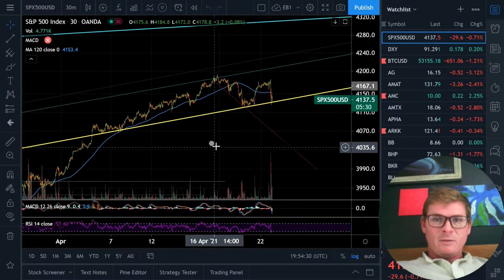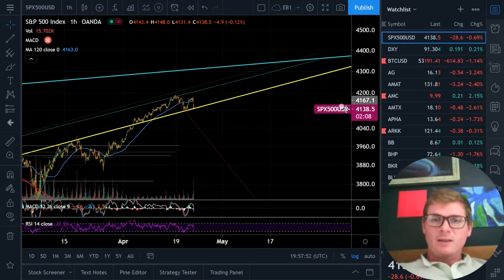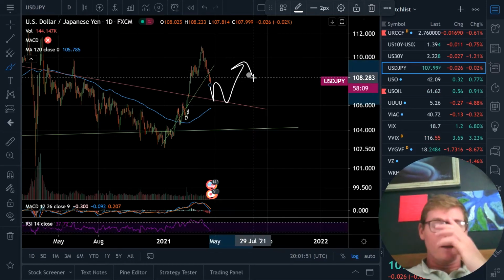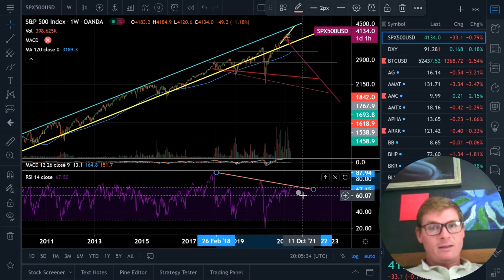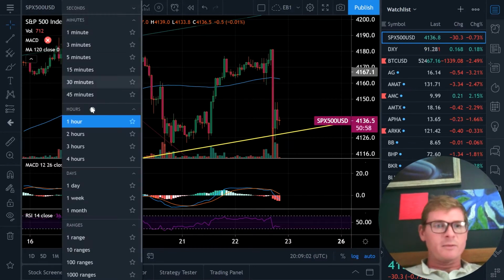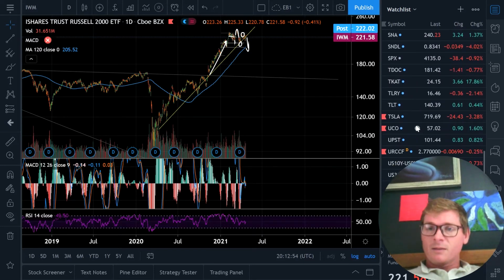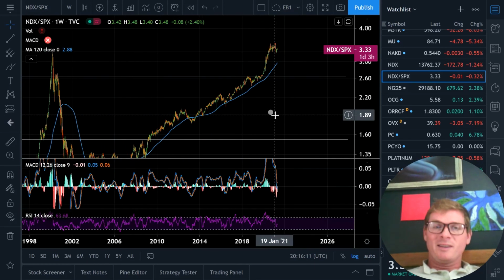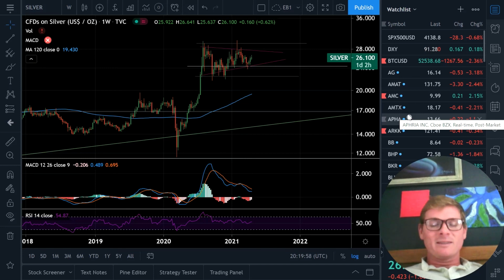Stock Market and Bitcoin crash continues?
The stock market (S&P 500) and Bitcoin (BTC) are making some aggressive crash moves. Is bitcoin going to lead the market down? Will the market break under the bull channel. Is bitcoin ending diagonal technical analysis pattern and bear flag going to play out to the downside?

Also on the long-term technicals and macro front we'll check the dollar (DXY), gold and silver. MACD momentum check, and the RSI divergence. Let's check it out to get a picture here as things drop into sketch-ville.